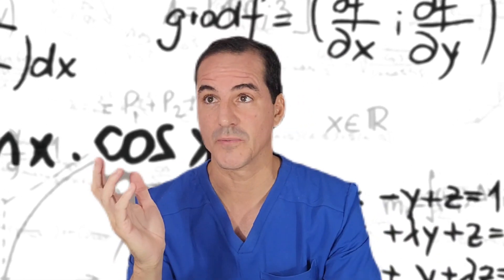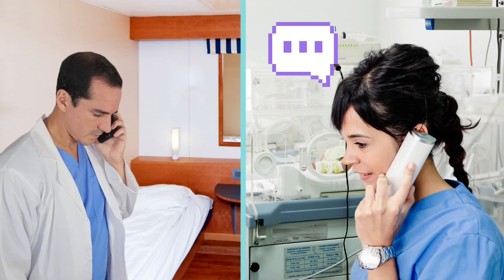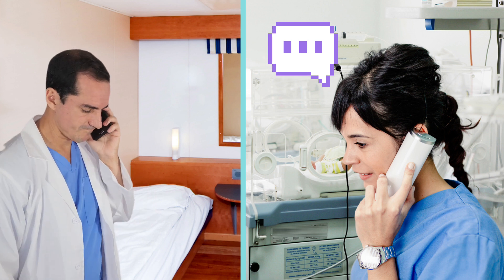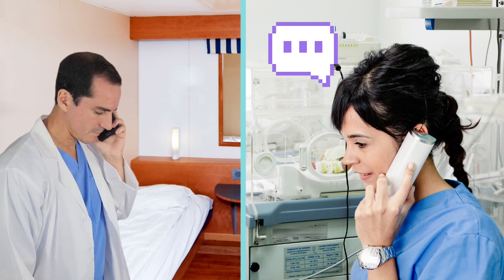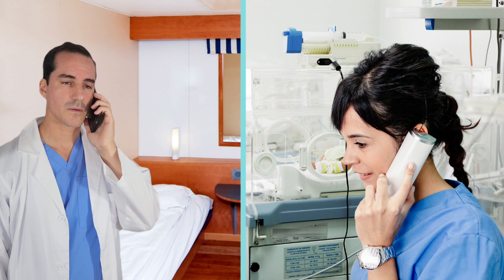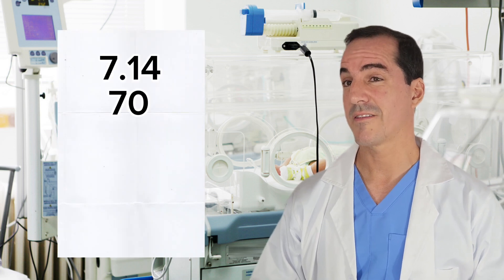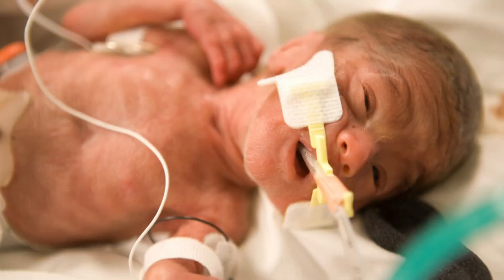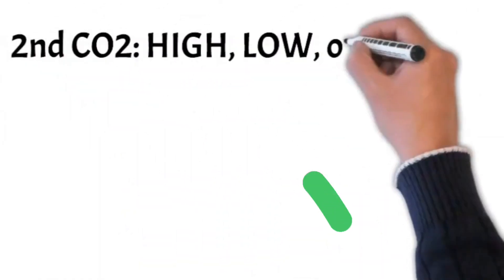This Trick Makes Understanding Blood Gases SO EASY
In this video, I'm going to show you an easy way to understand blood gases. By following this trick every time, you'll be able to understand blood gas results in no time at all!

If you're new to the medicine or the NICU and you're looking to improve your understanding of blood gases, when is there respiratory acidosis versus combined, or compensated, then watch this video and learn how to understand them quickly no matter what your level of expertise is!